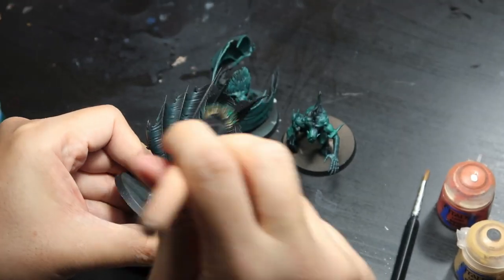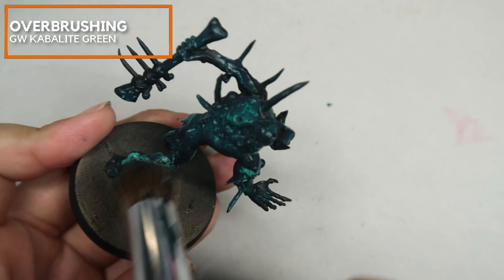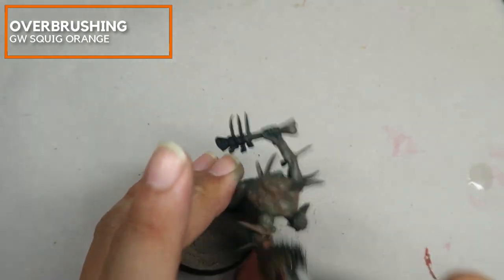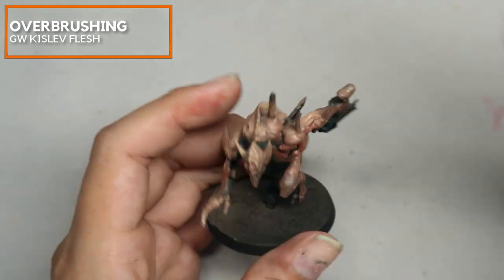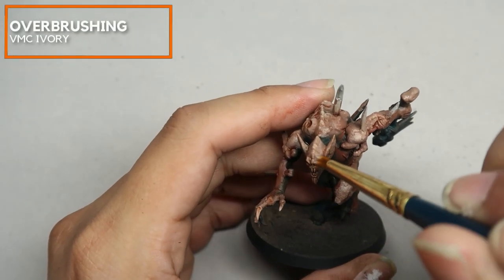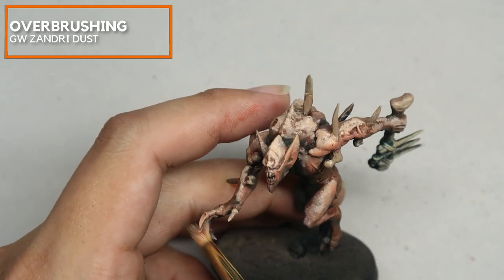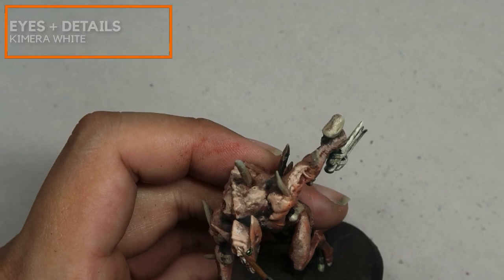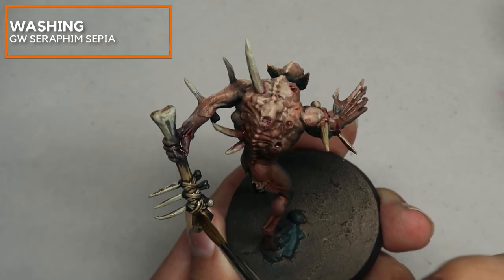My Student Painting Flesh-Eater Courts Army With Overbrush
In this video, I'll be showcasing one of my students' work on the Flesh-Eater Courts Army after he picked up the overbrushing method!